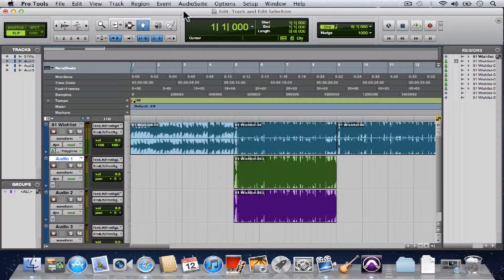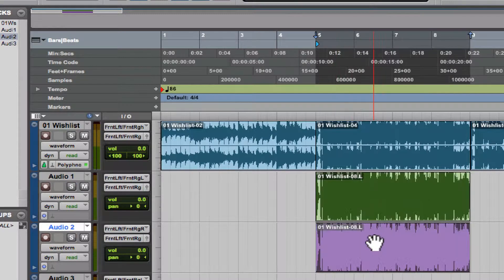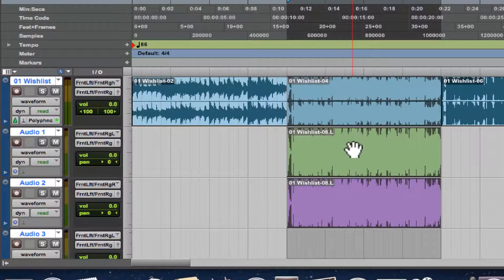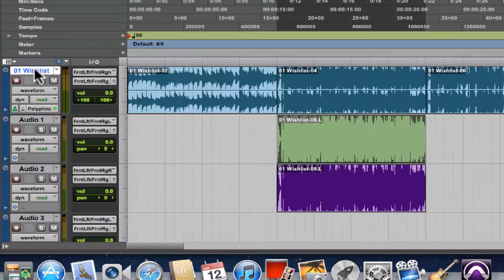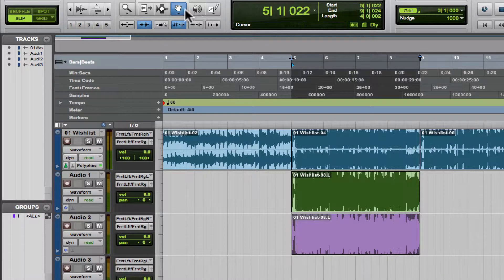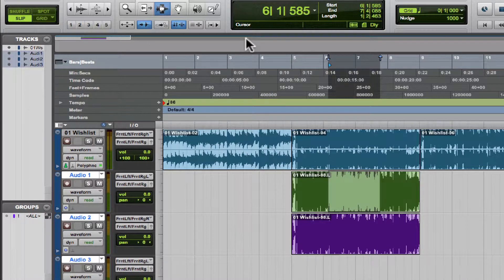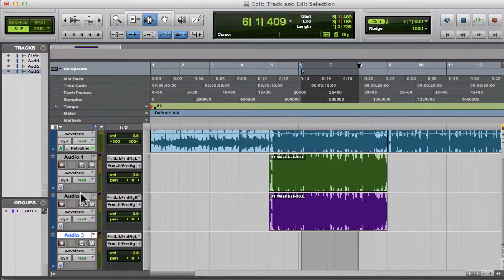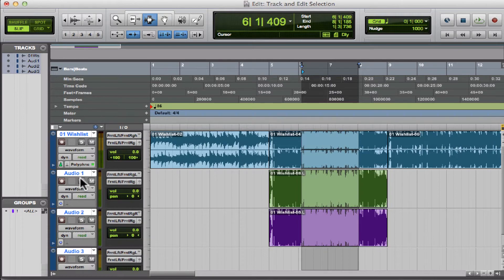Link Track and Edit Selection Explained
In this video, I demo the behavior of Link Track and Edit Selection.